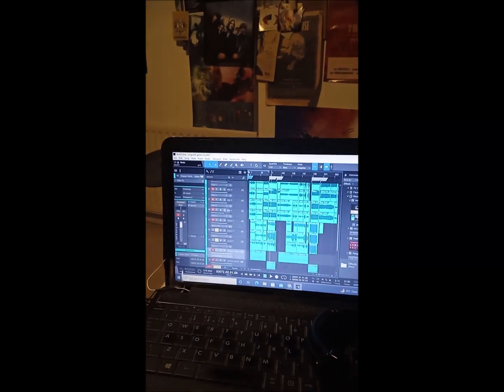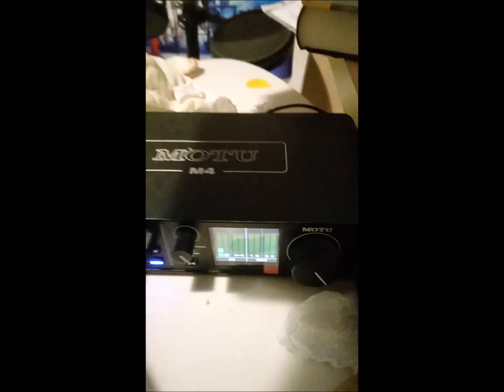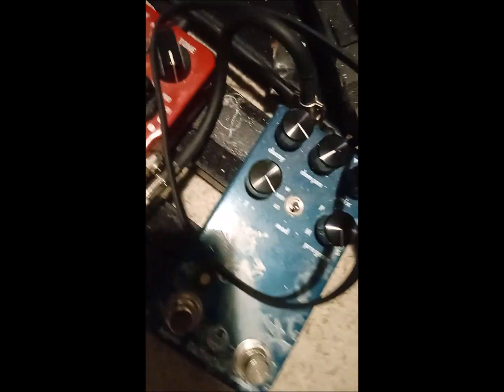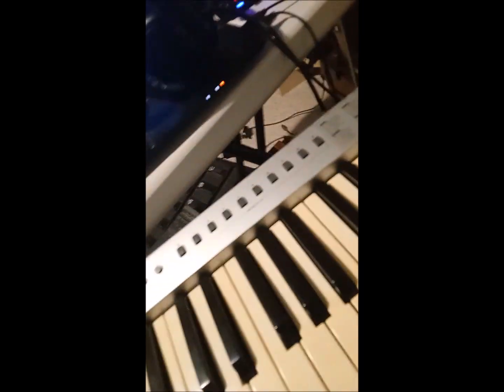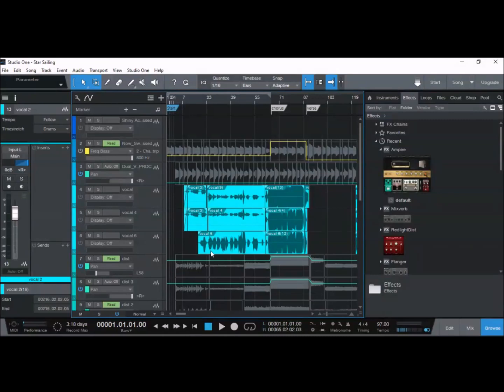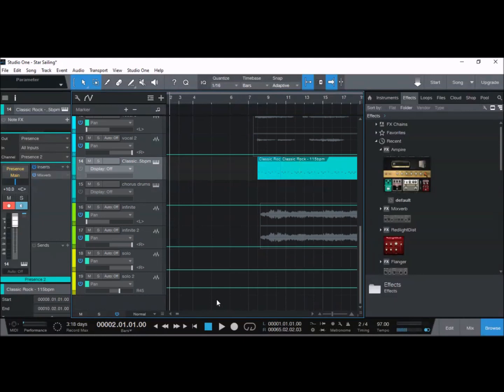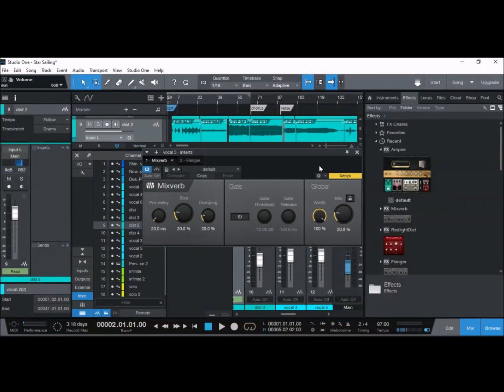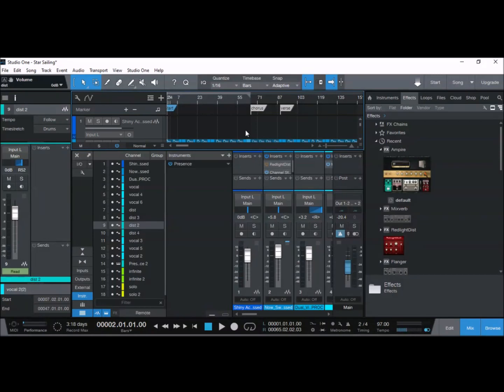Mixing in Presonus Studio One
Sam Mortley guides you through the basics of using Presonus Studio One on an original track that he made called 'Star Sailing' Includes MIDI techniques, EQ, Compression, stock plug-in's, recording guitar with pedalboard and Automation.